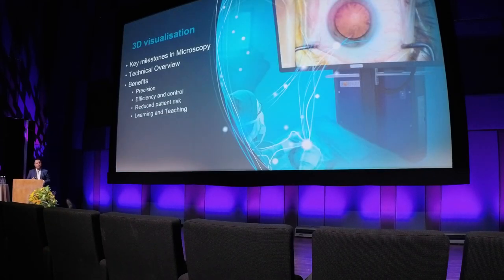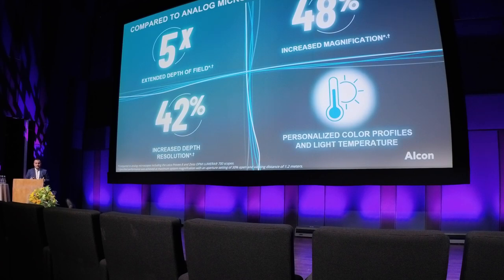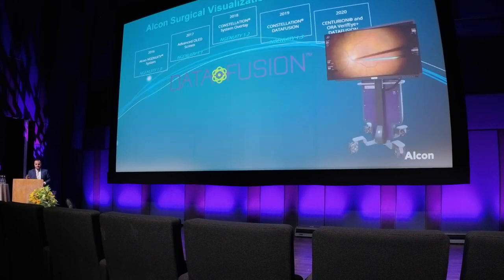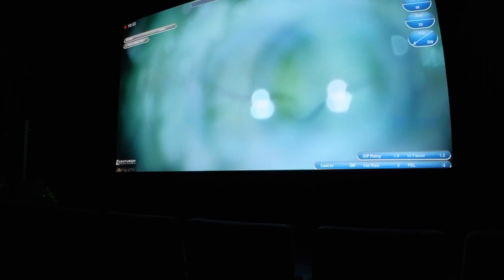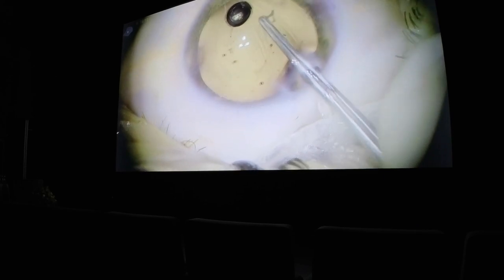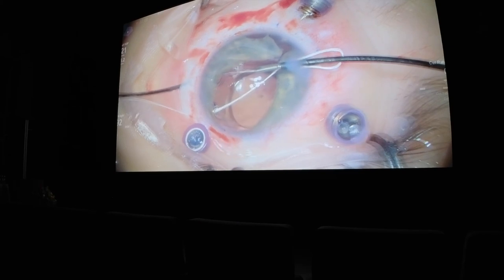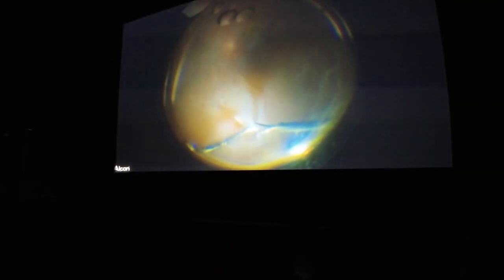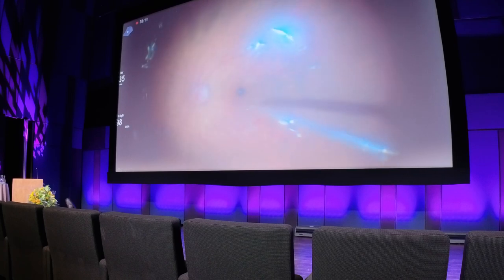Lukan Mishev Alcon Ngenuity 3D surgical visualisation in Congress of Baltic Ophthalmology 2022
This content is Ophthalmic live surgery intended for medical proffesionals , surgeons and students . IT IS NOT SUITABLE for general audience